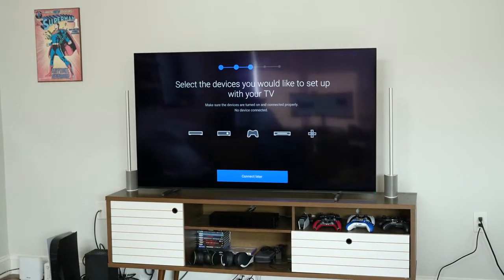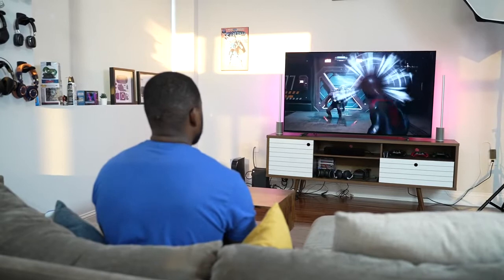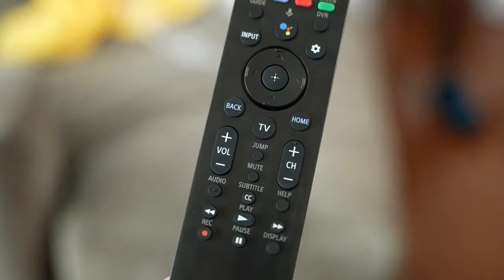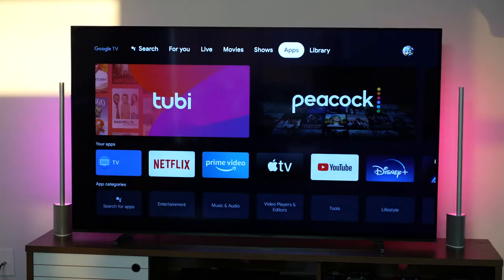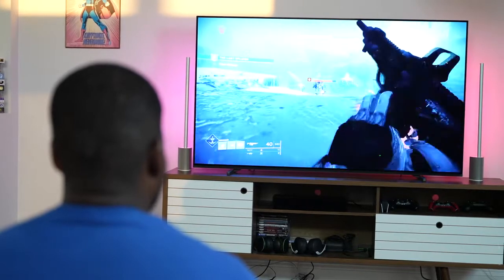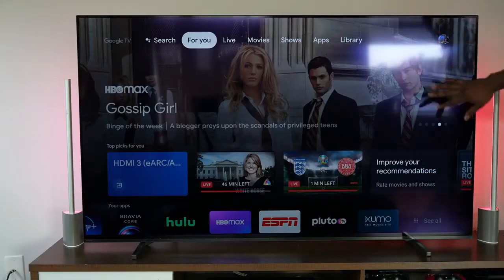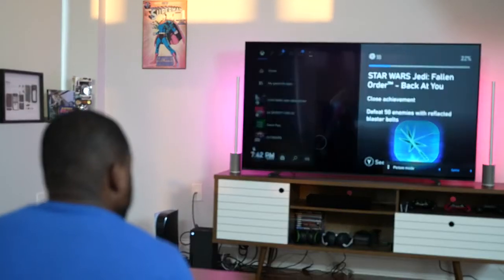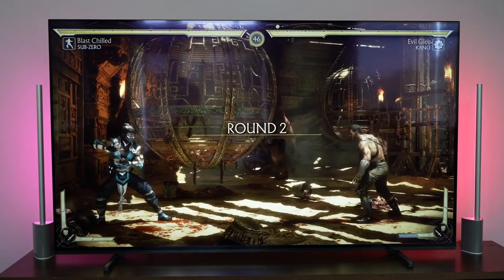SONY A80J 4K OLED TV | Best TV for PS5